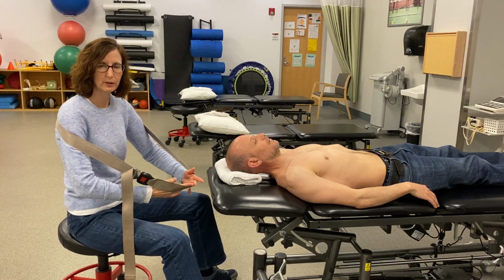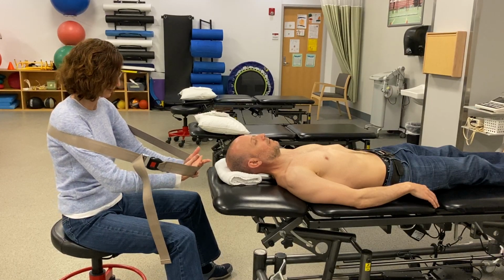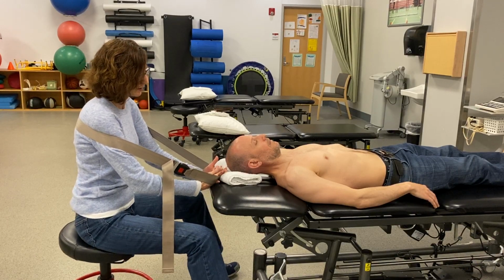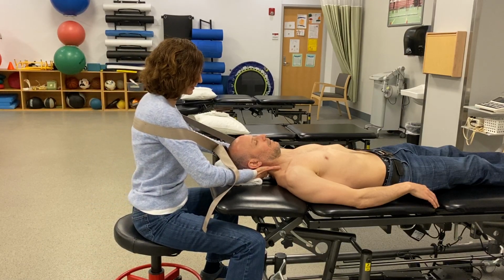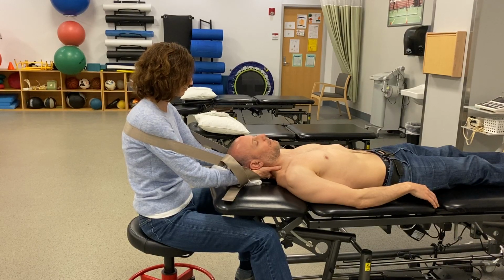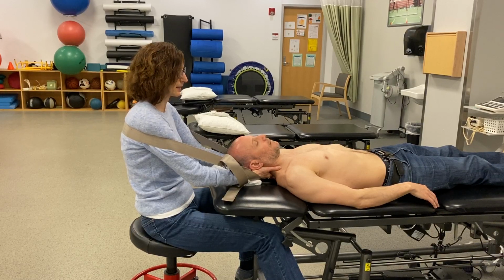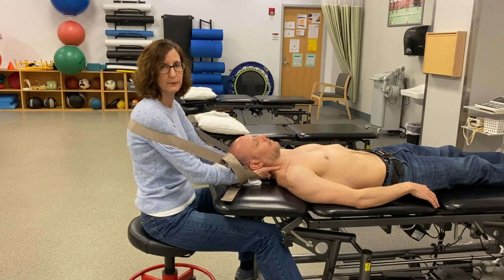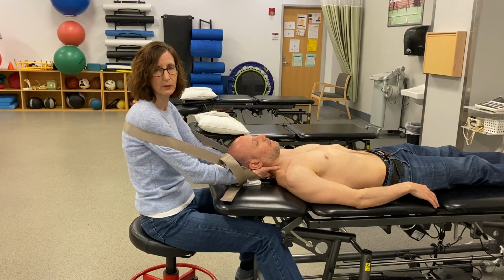Manual Cervical Traction